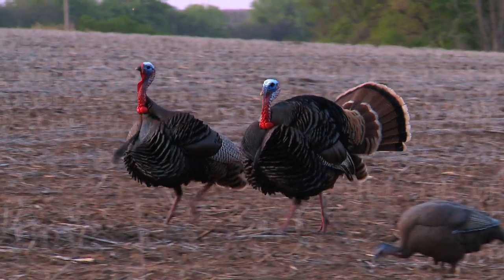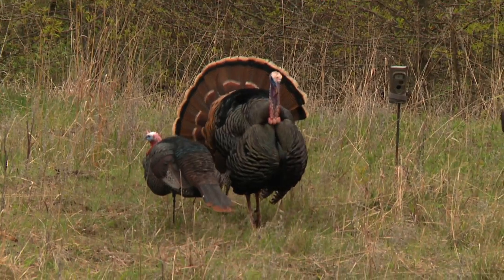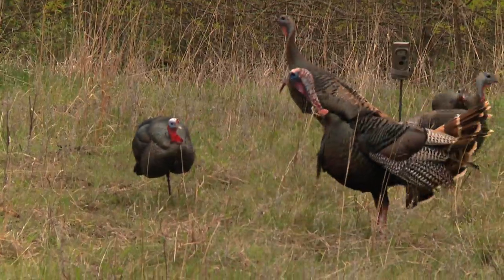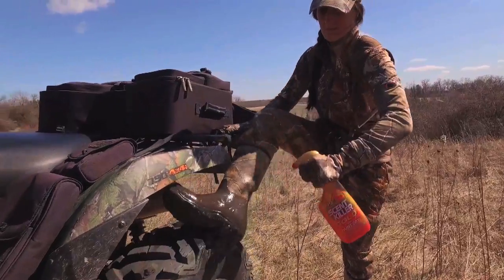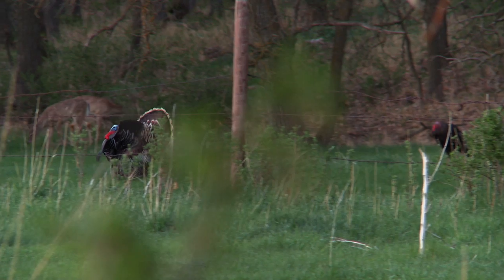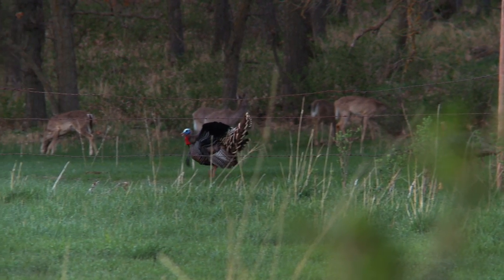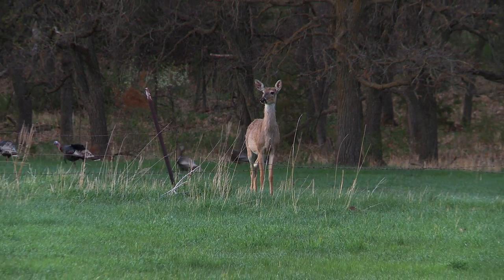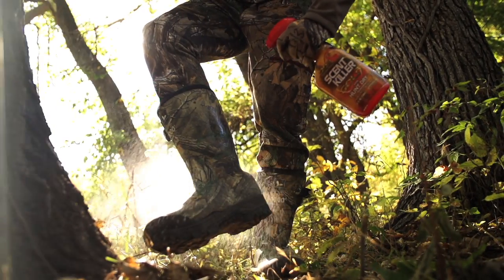Easton Hunting - Tips Archery Turkey Tip Avoid Busting Deer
Melissa Bachman talking about some awesome turkey hunting tips.